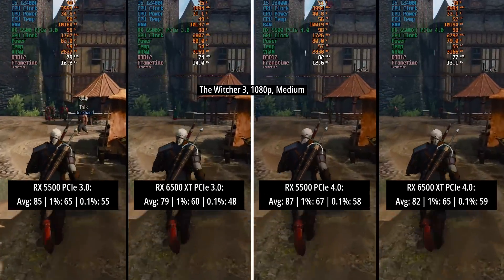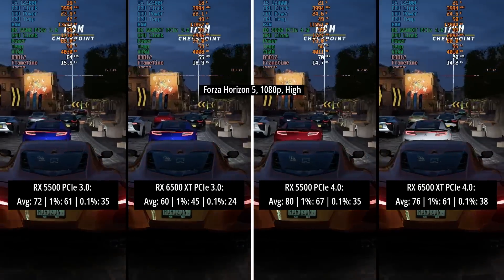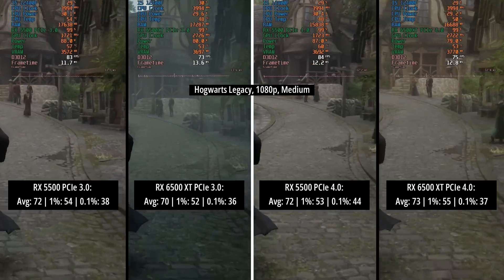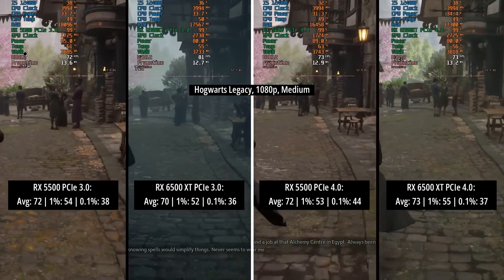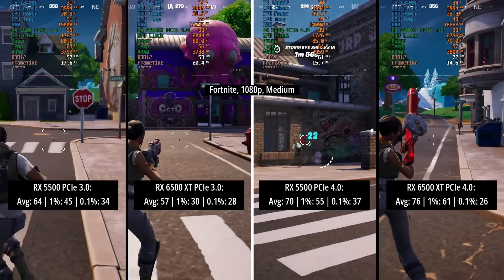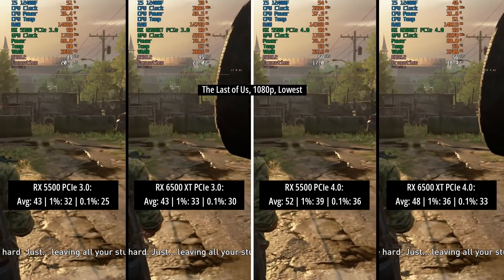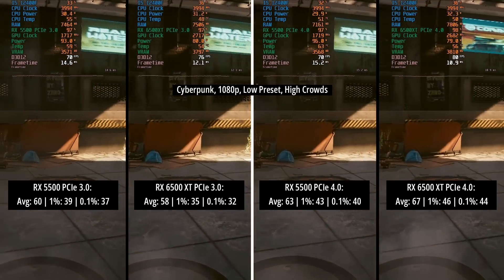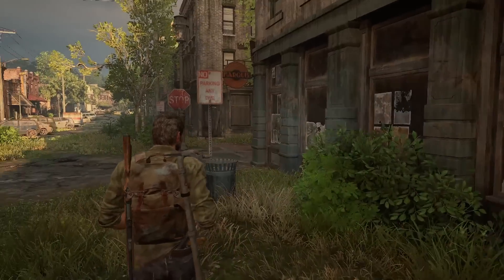RX 5500 vs 6500 XT in 2023. Low end Radeon Revisited…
How does the AMD Radeon RX 5500 (XT) compare to the newer 6500XT in 2023? Today we're going to be comparing both at 1080p and talking about which one of these 4GB cards are better at PCIe 3.0 and PCIe 4.0.

We'll also be discussing what other used market options are out there instead for less money.

0:00 Intro and Specs
1:27 The Witcher 3 Next Gen
2:07 Forza Horizon 5
2:46 Hogwarts Legacy
3:39 Fortnite
4:29 The Last of Us
5:12 Cyberpunk 2077
6:00 My Thoughts and other GPU options